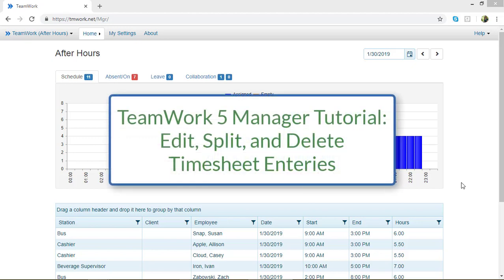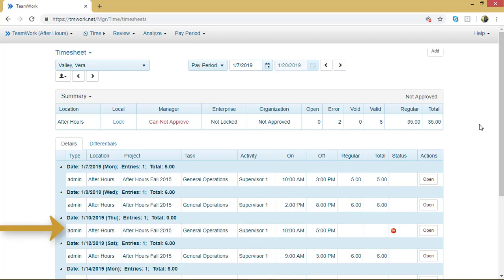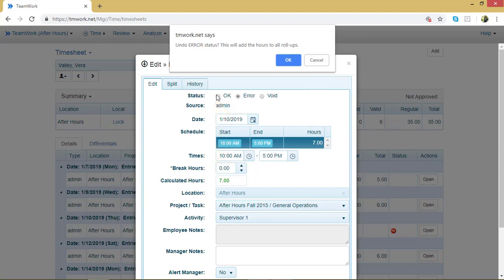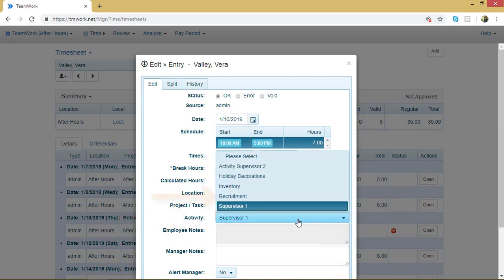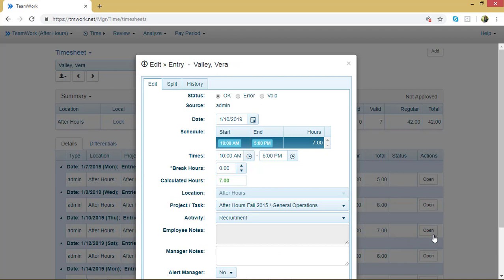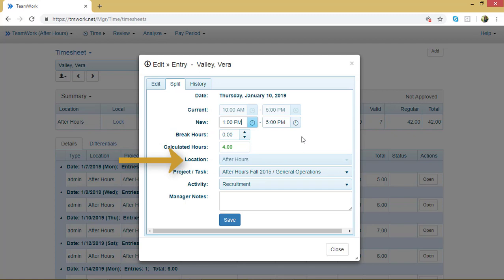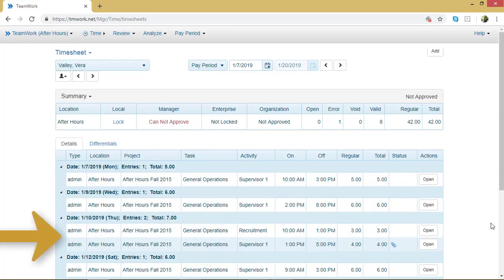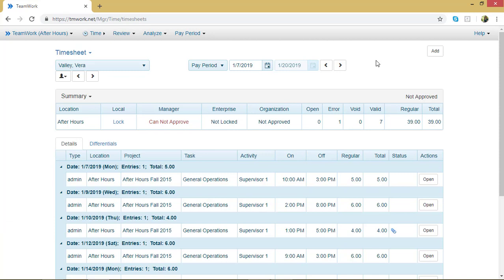TeamWork 5 Manager Tutorial: Edit, Split, and Delete Timesheet Entries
While you’re reviewing your employees’ timesheets, you may come across time entries that need to be changed or removed altogether. To edit, split, and delete timesheet entries, follow the steps in this video.